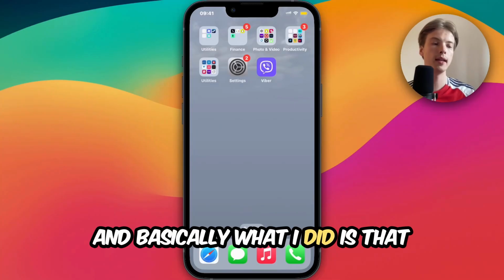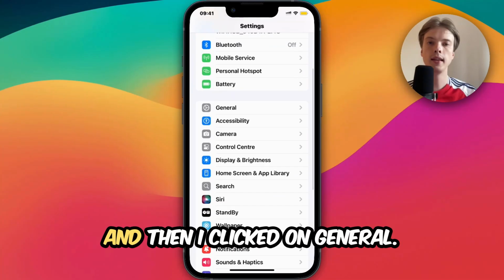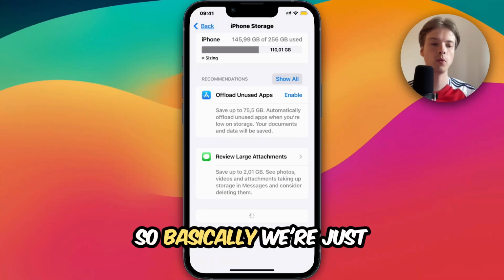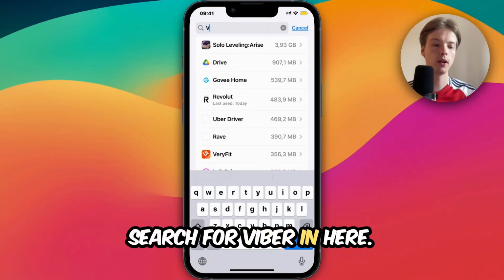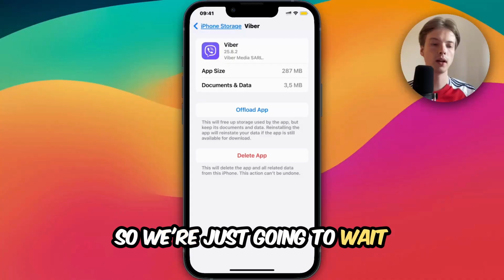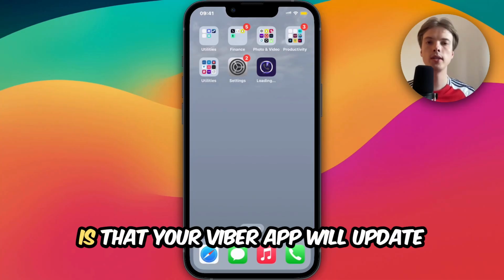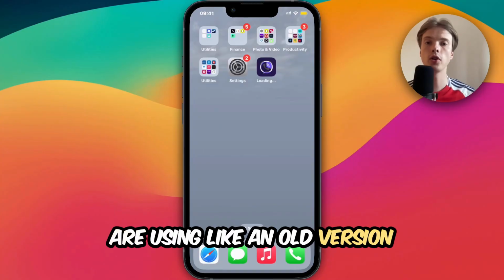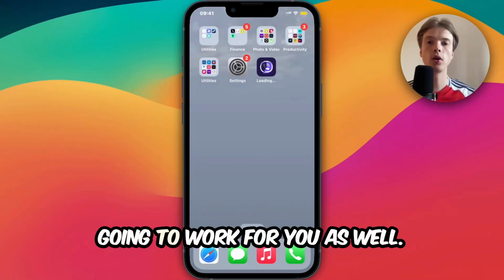How To Fix Viber Verification Code Problem (2025)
If you want to be able to fix the Viber verification code issue, then this video will be perfect for you!